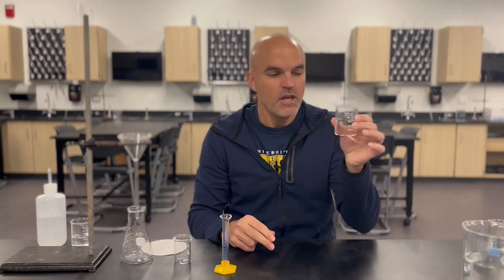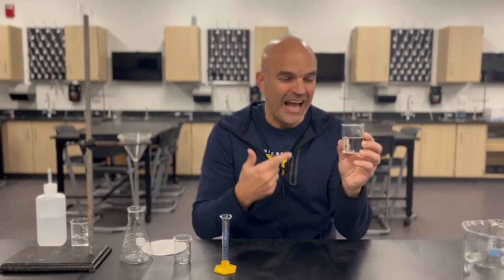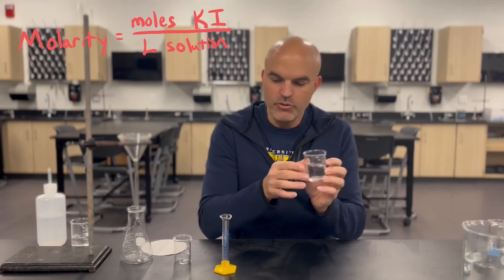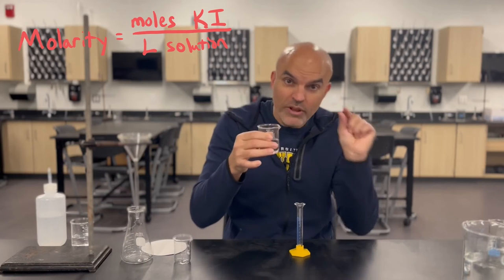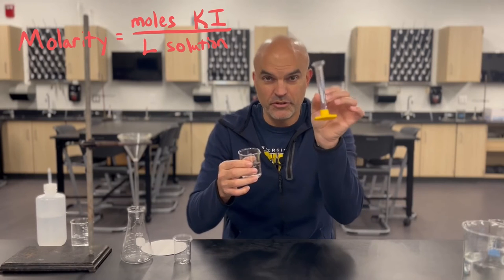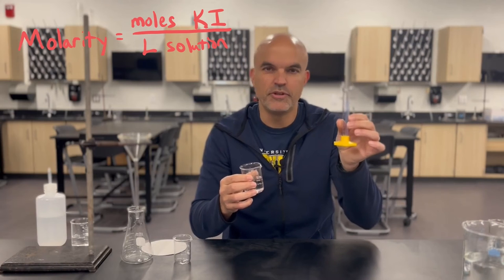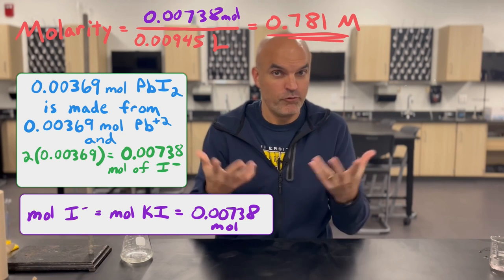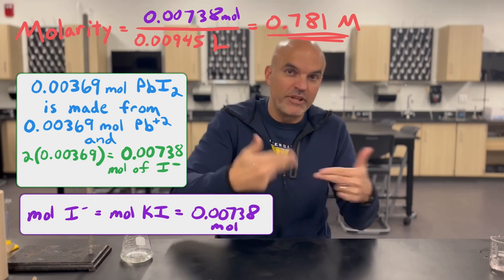How to do Gravimetric Analysis in Chemistry (with calculations and examples!)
Learn how to do laboratory investigations in gravimetric analysis. Special emphasis on how to do calculations resulting from data. Specifically we will use gravimetric analysis to determine the concentration of an unknown solution of potassium iodide by using lead nitrate. This demonstration is perfect for AP Chemistry, college chemistry, or any upper level high school chemistry student. Enjoy!